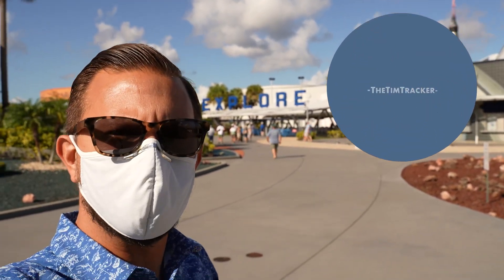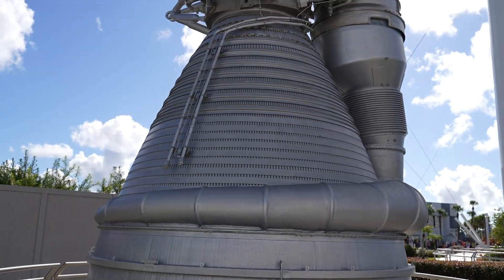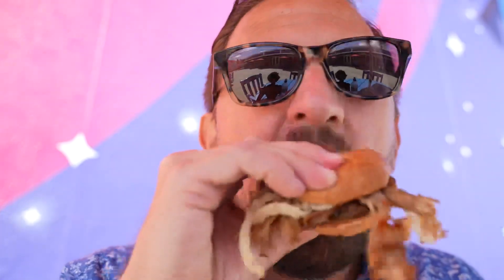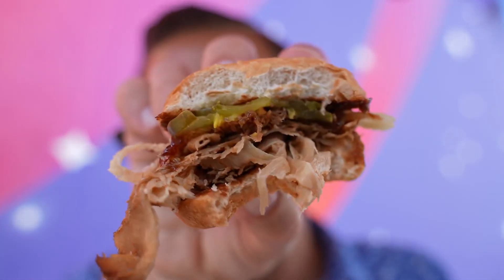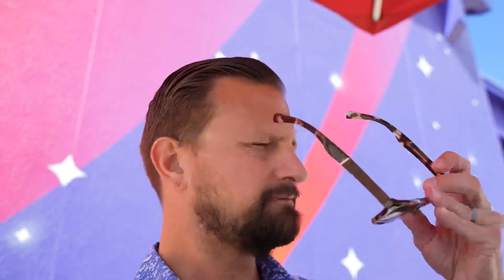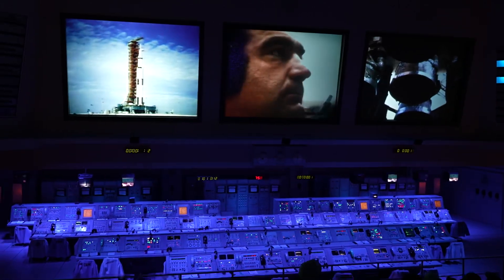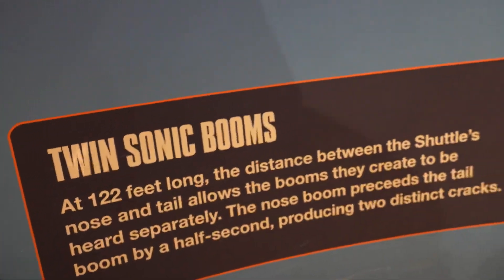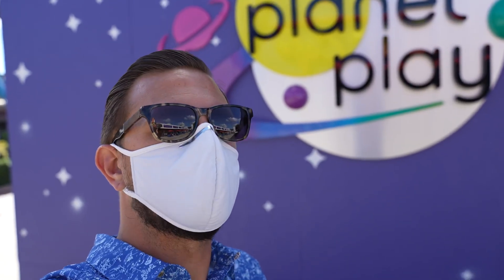Must Do's At NASA Kennedy Space Center Visitor Complex & Trying Taste Of Space Fall Bites Food Fest!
In today’s vlog we head to the NASA Kennedy Space Center Visitor Complex to try some Fall Bites from the Taste of Space Food Festival! Then we also get a close up look at the Atlantis Space Shuttle Display, the Rocket Garden, Remembering Heroes Exhibit and more! I love the Kennedy Space Center so much and always have a great time there. I hope you’ll take some time on your next trip to see these historical exhibits and my ‘must do’s’. We hope you enjoyed hanging out on the Space Coast with me today!

Other vids we mentioned in this vid & other fun vids!